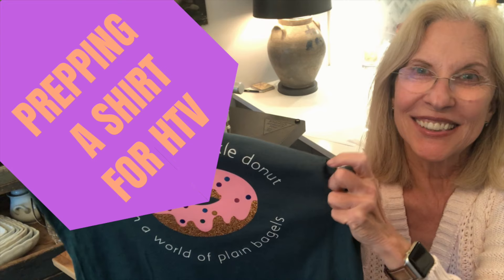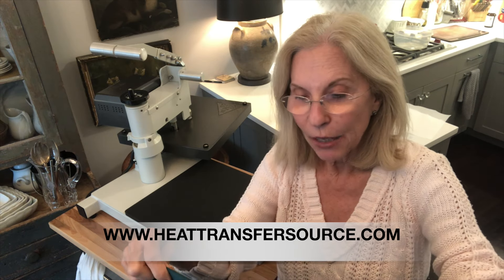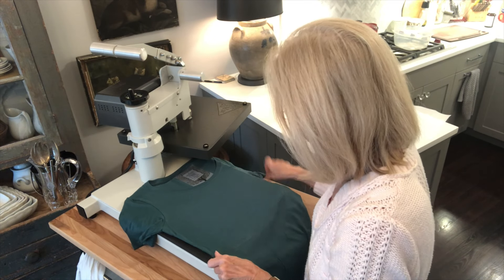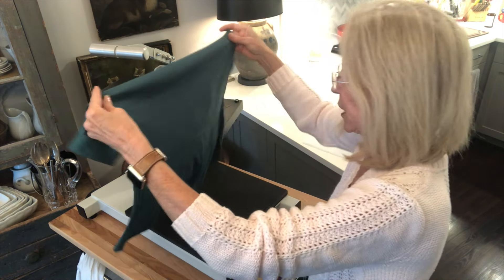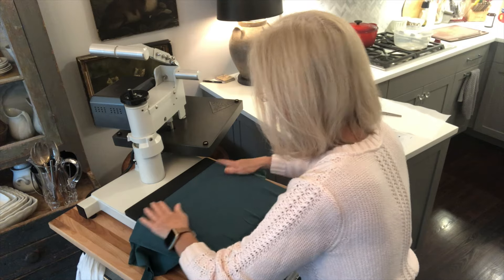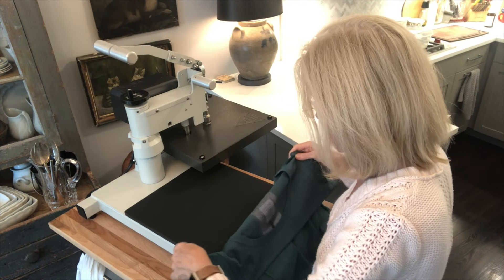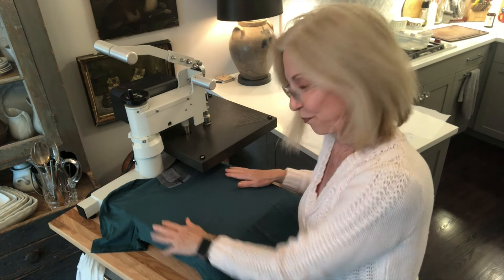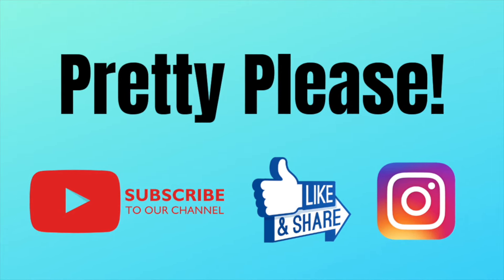How To Prepare A T-shirt For HTV Application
Knowing how to prep a T-shirt for HTV or adhesive application sets the perfect foundation for success. You can use either a heat press or a home iron, set on cotton/linen, no steam.

Here's how to do it:

First give the whole shirt a good press.

Then align the bottom of the sleeves and press again.

Next, do the same thing by aligning the side seams and pressing.

Even though T-shirts vary greatly in size, you don't need fancy tools to find the centerlines if you use this method.

Oh, and as a bonus, here are decal WIDTHS for shirts:
       Onesies (NB- 18 mo):  4.5" - 5.5 "
       Kids (2T-6T): 6" - 7.5"
       Youth (S - L): 7.5" - 8.5"
       Adults:  (XS - XXL): 8.5"-11"

We look forward to your comments or questions!

To be notified of incredible sales you don't want to miss (they sell out fast!), join our mailing list.

Stop by and say hello!                                                                                                                                     Facebook Group Instagram